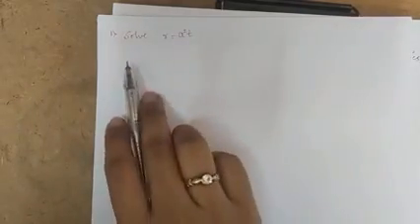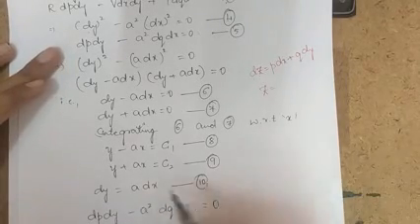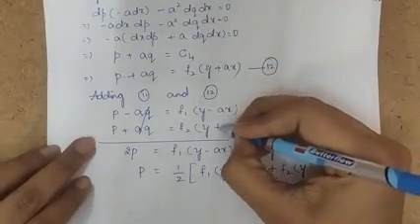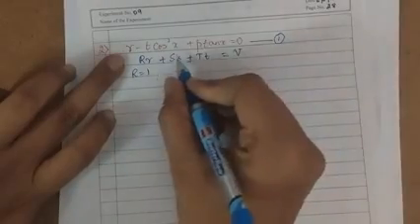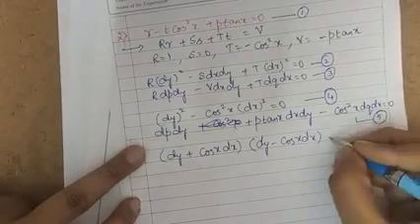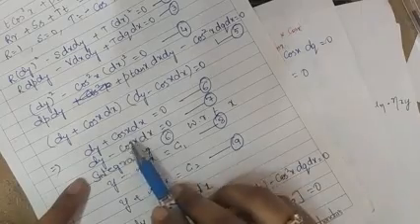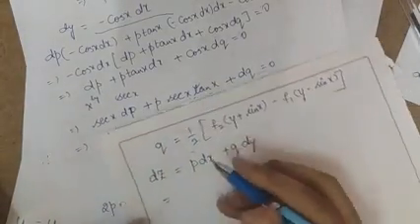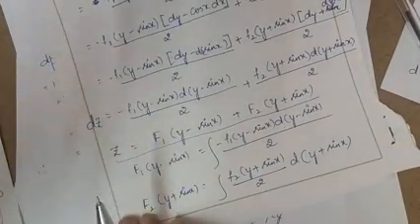Problems on Monge's method